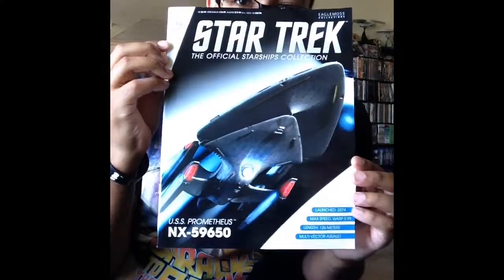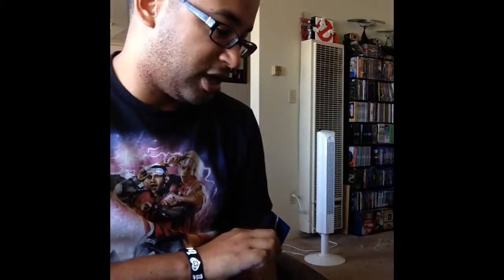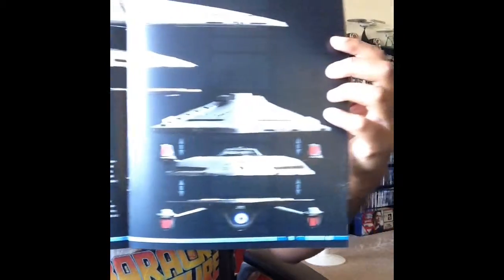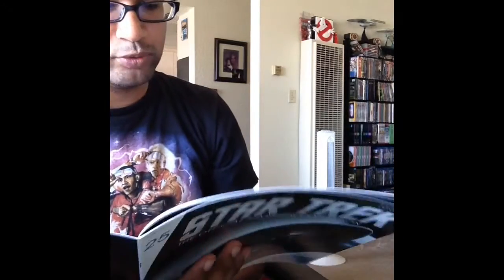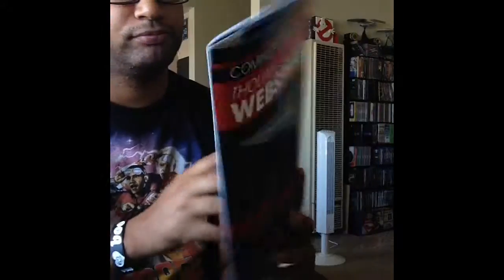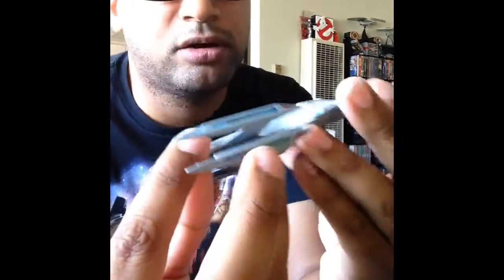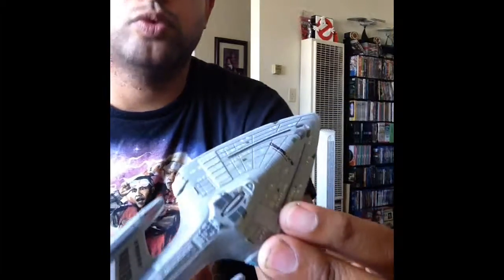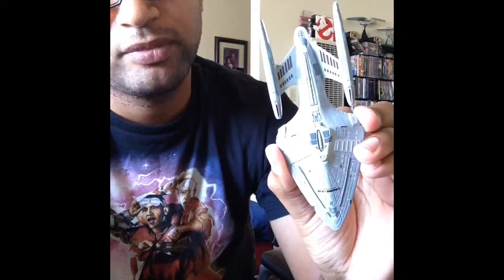Star Trek Starships Issue 25 USS Prometheus Review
A look at the Star Trek Official Starships Collection featuring Issue 25 by Eaglemoss

USS Prometheus NX-59650